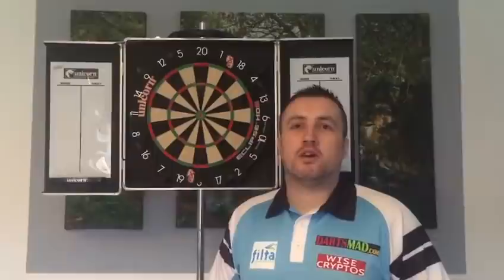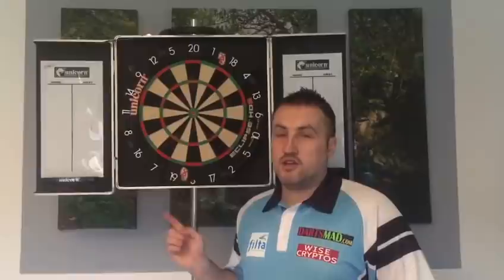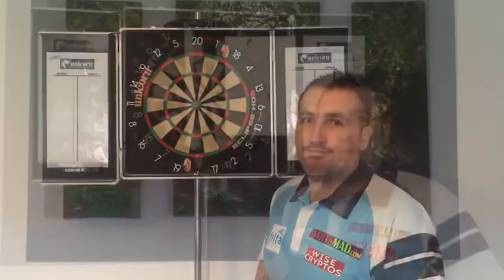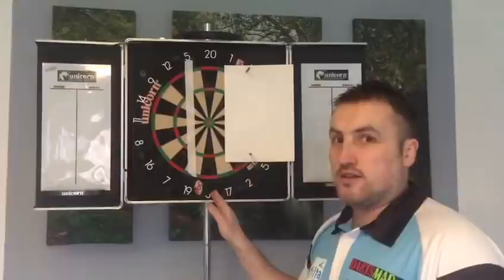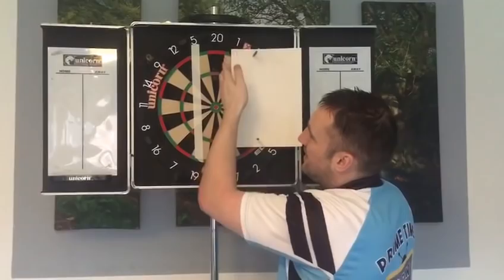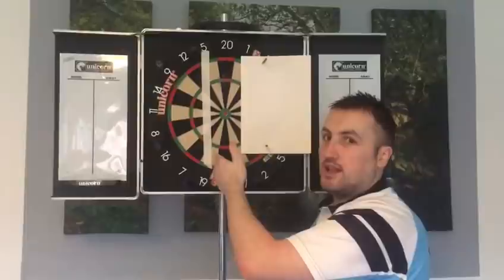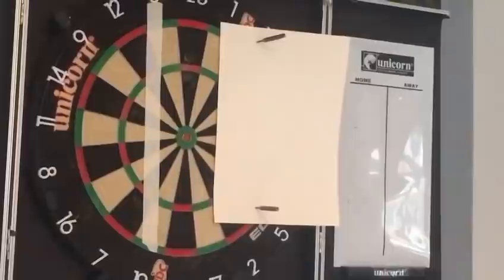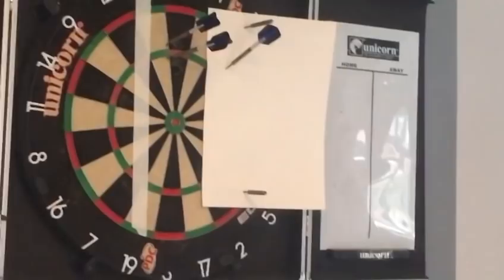Become a darts master Level 1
Become a darts master is a series of training videos made with Darts Mad for their darts practice and training section of the website. This series of 10 videos contains all levels of practice from beginners all the way through to boss level.
Level 1 is all about throwing a dart straight.

Professional tailor made plan by PDC top 64 player and qualified sports coach Matthew Edgar